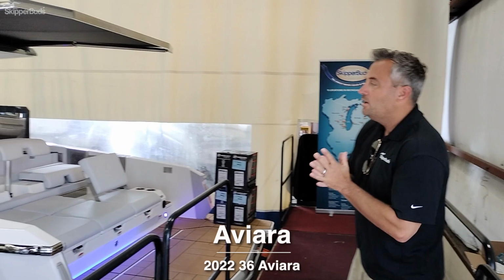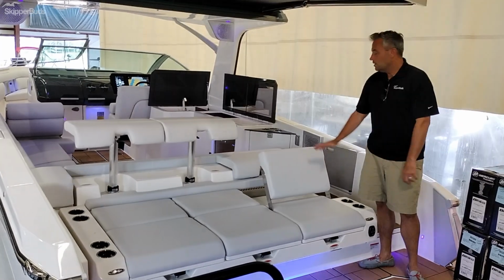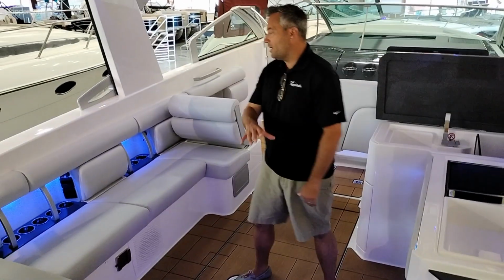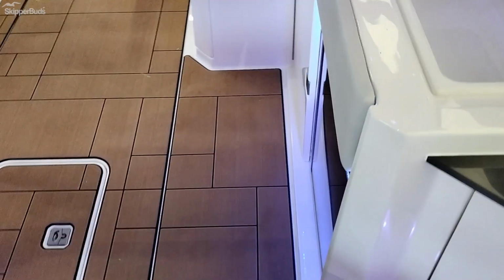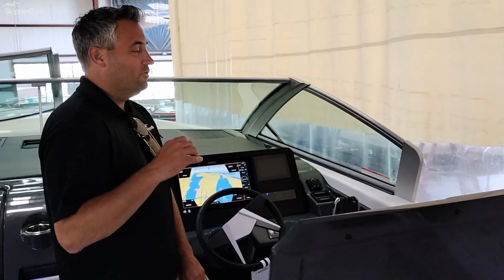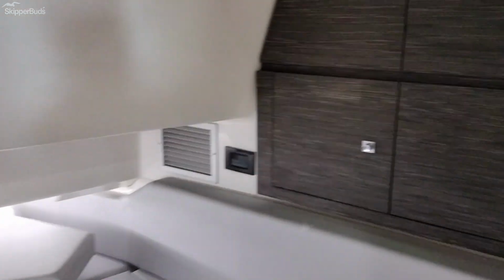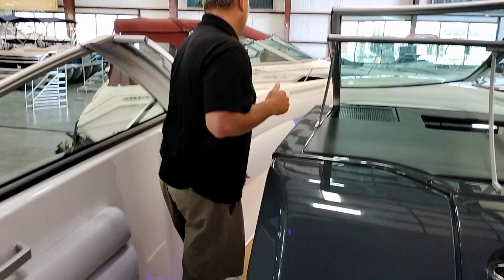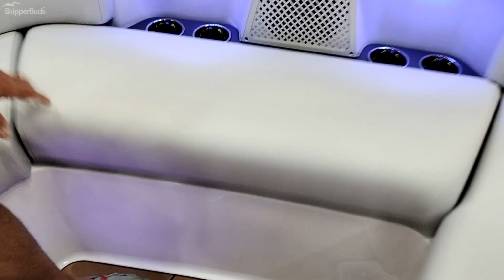2022 Aviara 36 Aviara Luxury Boat Walkthrough SkipperBud's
Aviara has redefined the modern day boat to bring you true luxury. This is the fusion of progressive design and effortless comfort, the balance of ultimate control and freedom on the water. Premium components come standard and include curated colors and materials only available with Aviara. Confidence comes with the smooth, stable ride, and sterndrive and outboard options deliver whatever kind of power you need. Designed with an open layout accessorized for comfort, the AV32 sets the perfect stage to entertain.